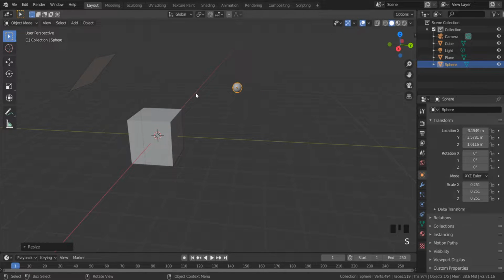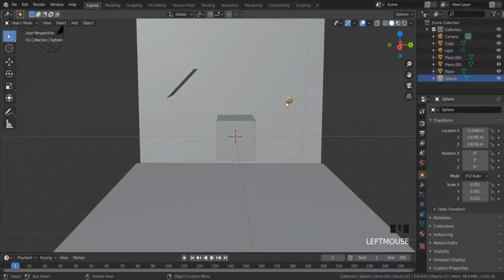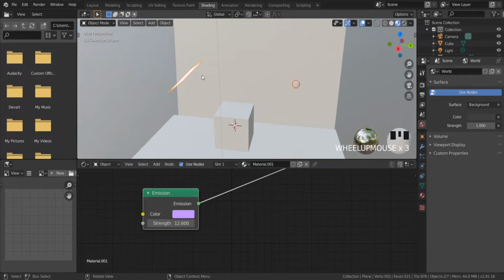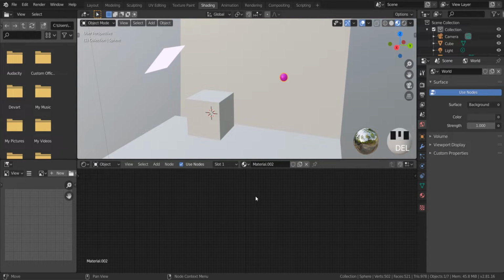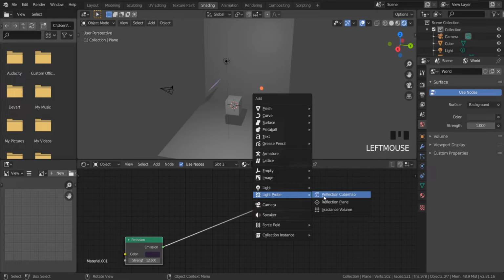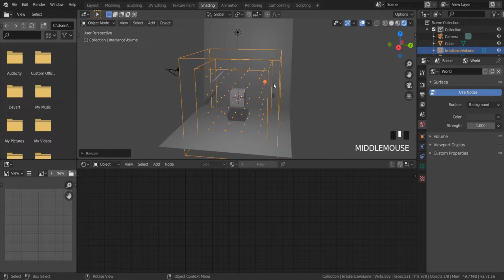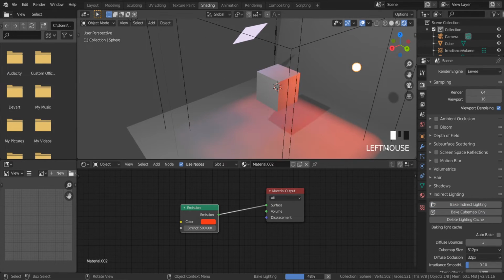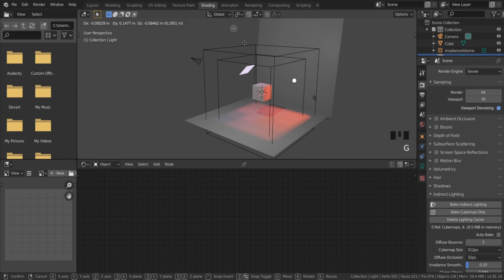How To Make Object Emit Light In Eevee? | How To Make Object Glow In Blender | Blender Light Probe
To make an object emit light in Eevee in Blender, follow these steps:

Select the object you want to emit light from.
Go to the Material Properties panel (the sphere icon) and create a new material for the object.
In the Shader Editor, add an Emission shader to the material.
Adjust the strength of the emission to control the brightness of the light emitted by the object.
In the Render Properties panel, make sure that Eevee is the active rendering engine.
Go to the Object Properties panel (the cube icon) and enable the "Emit" option under "Viewport Display" to see the object emitting light in the viewport.
To make an object glow in Blender, you can use a combination of materials and lighting. Here's how:

Create a new material for the object you want to make glow.
In the Shader Editor, add a Principled BSDF shader to the material.
In the same material, add an Emission shader and connect it to the Principled BSDF shader's "Emission" input.
Adjust the strength of the emission to control the brightness of the glow.
Go to the Object Properties panel and enable the "Bloom" option under "Viewport Display" to see the object glow in the viewport.
To use a light probe in Blender, you can follow these steps:

Create a new scene in Blender.
Add the object you want to light to the scene.
Go to the World Properties panel (the globe icon).
Under "Surface," add an Environment Texture node and select the light probe image you want to use.
In the same panel, enable "Scene World" under "Ambient Occlusion" and "Screen Space Reflections" to use the light probe for these effects.
Render the scene to see the object lit by the light probe.